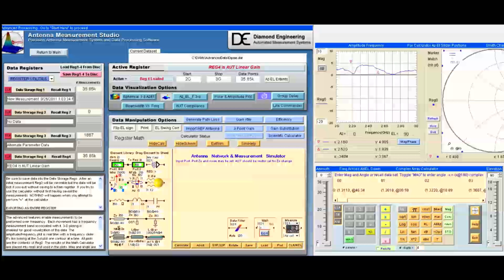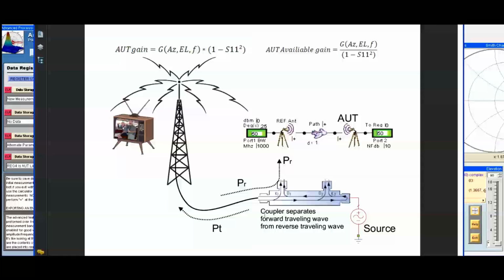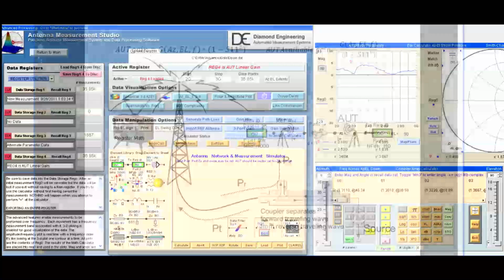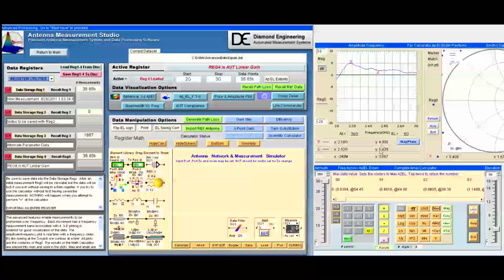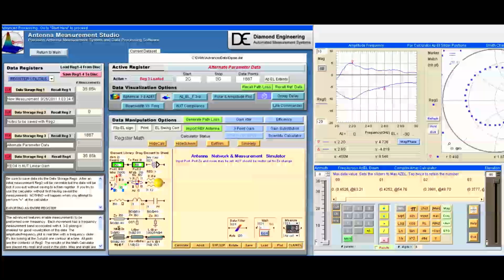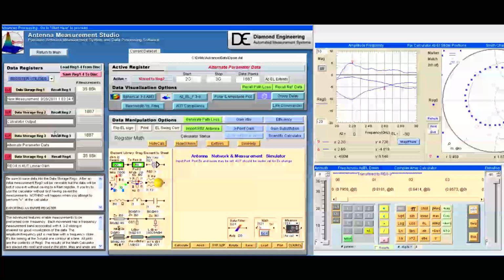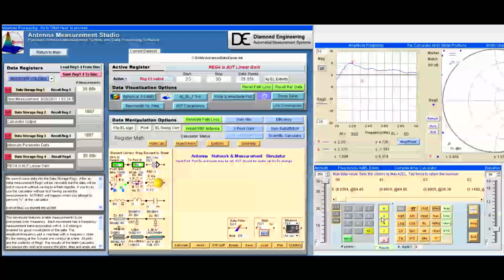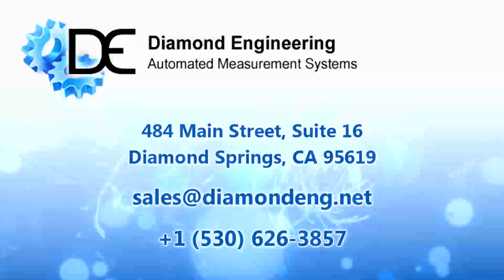AvailiableAntennaGain2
We demonstrate how to use your Diamond Engineering tools to examine measured gain parameters and compare them to the total available gain parameters.